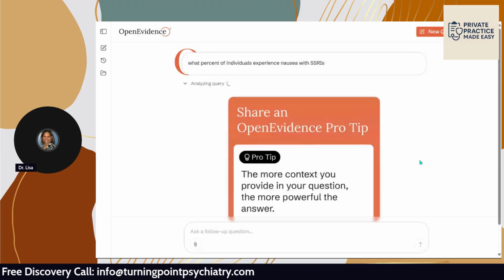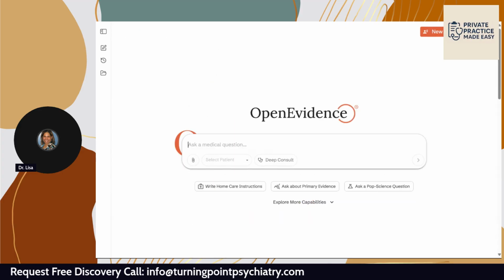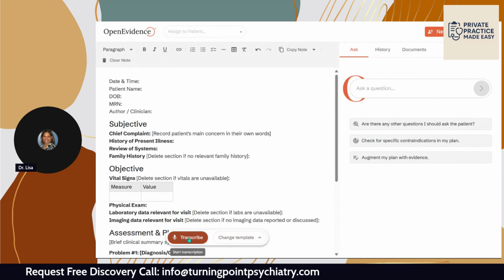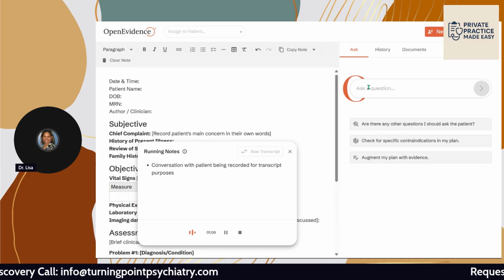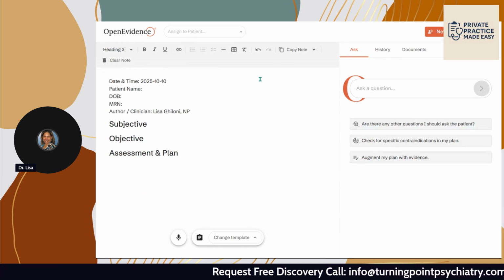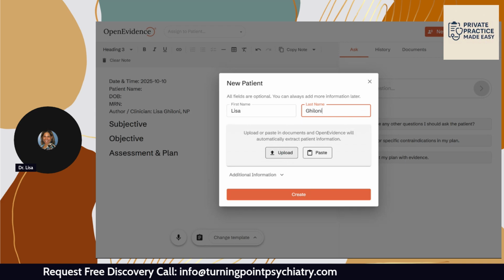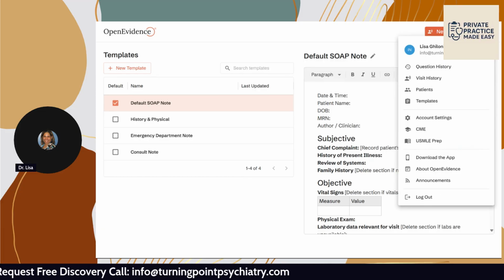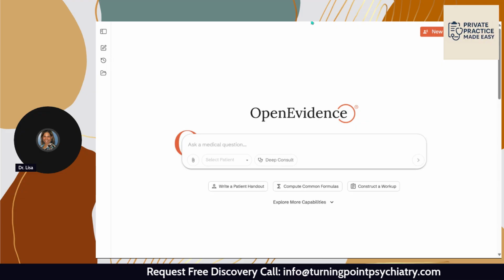Why OpenEvidence Is A Game Changer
Discover the revolutionary power of OpenEvidence and how it's transforming the way we approach evidence-based decision making. In this video, we'll explore the innovative features and benefits of OpenEvidence, and why it's being hailed as a game changer in various industries. From enhanced transparency to improved collaboration, learn how OpenEvidence is setting a new standard for evidence management and analysis. Whether you're a researcher, policymaker, or simply interested in staying ahead of the curve, this video is a must-watch for anyone looking to leverage the latest advancements in evidence-based practices. Join us as we delve into the world of OpenEvidence and uncover its full potential.